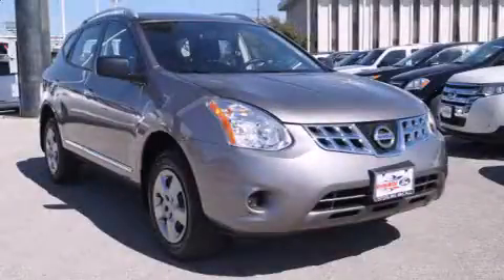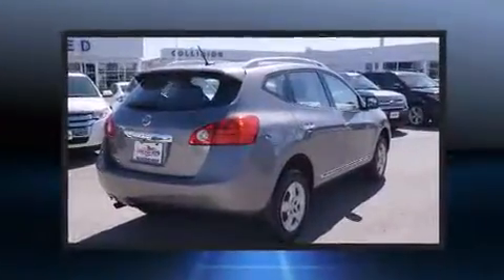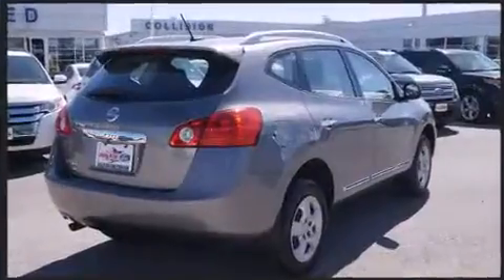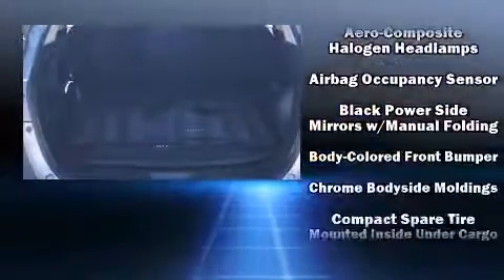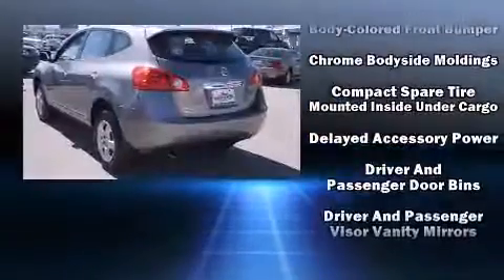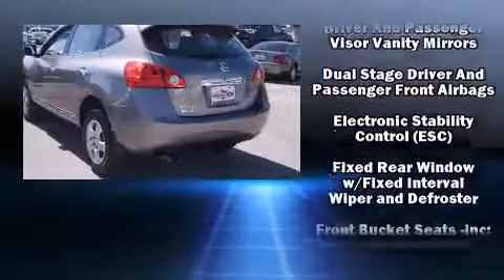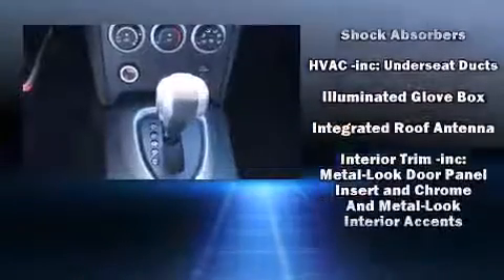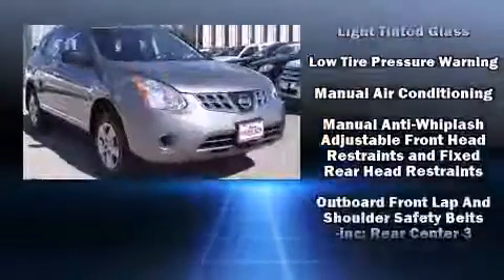2014 Nissan Rogue Select S in Stafford, TX 77477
Take command of the road in the 2014 Nissan Rogue Select. With less than 30,000 miles on the odometer, this 4 door sport utility vehicle prioritizes comfort, safety and convenience. Smooth gearshifts are achieved thanks to the 2.5 liter 4 cylinder engine, and for added security, dynamic Stability Control supplements the drivetrain. Top features include power windows, a rear window wiper, 1-touch window functionality, front bucket seats, tilt steering wheel, power door mirrors, an overhead console, and air conditioning. Audio features include a CD player with MP3 capability, and 4 speakers, providing excellent sound throughout the cabin. Side curtain airbags deploy in extreme circumstances, shielding you and your passengers from collision forces. A Carfax history report provides you peace of mind by detailing information related to past owners and service records. We have the vehicle you've been searching for at a price you can afford. Please don't hesitate to give us a call.